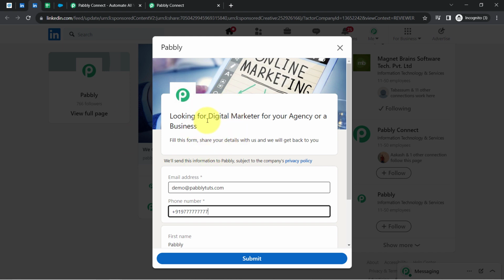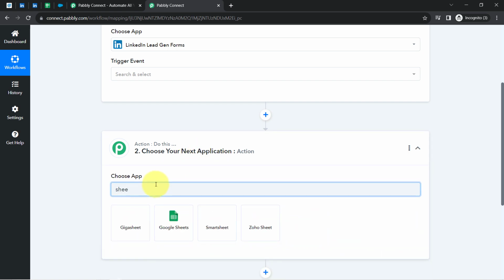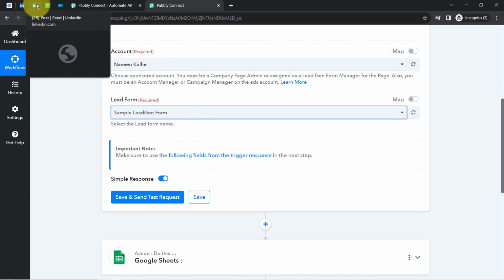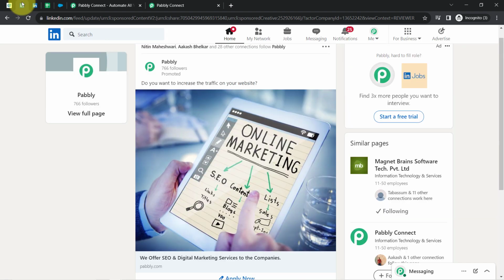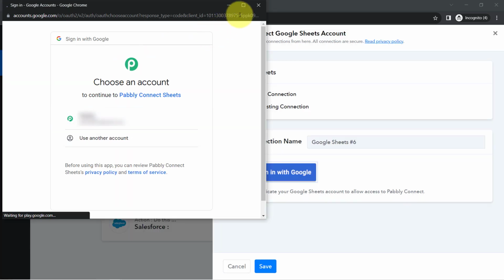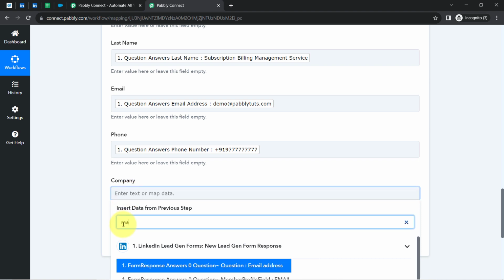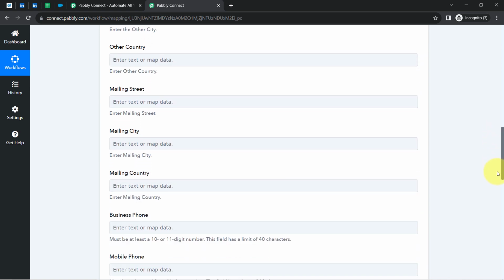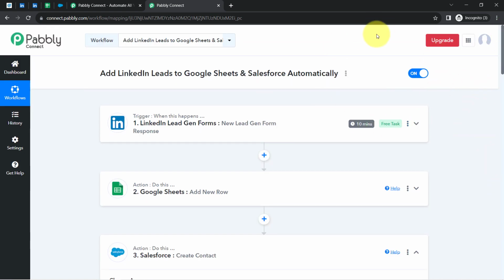Add LinkedIn Leads to Salesforce & Google Sheets | Lead Generation #20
In this guide, we'll walk you through the process of adding LinkedIn leads to both Salesforce and Google Sheets. By integrating these powerful tools, you can seamlessly manage and track your leads, ensuring efficient lead generation and nurturing. Whether you're focused on sales, marketing, or general lead management, this integration offers a comprehensive solution for your business needs.

1. Automation: Pabbly Connect offers automation capabilities that can help you automate mundane and repetitive tasks. This allows you to save time, money and resources.

2. Integration: Pabbly Connect provides a wide range of integrations so that you can connect different web services with each other. This helps you to create smarter workflow processes and make your business more efficient.

3. Security: Pabbly Connect takes security seriously and provides an industry-standard security system to protect your data and applications.

4. Scalability: Pabbly Connect is highly scalable and allows you to easily add new applications and services to your workflow.

 5. Cost-effective: Pabbly Connect is cost-effective and provides plans for different business sizes.